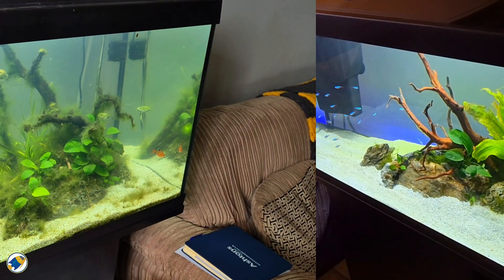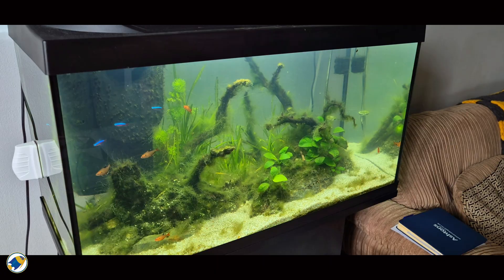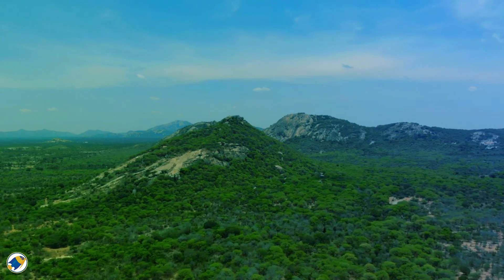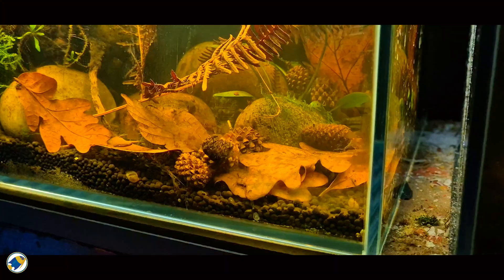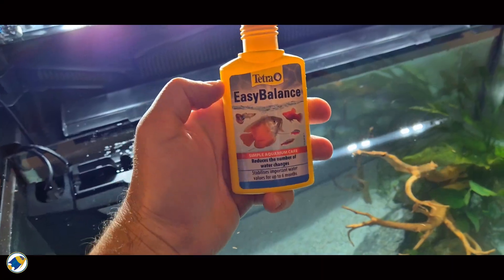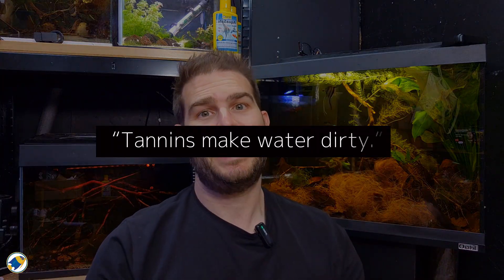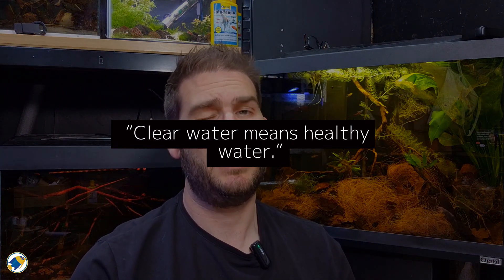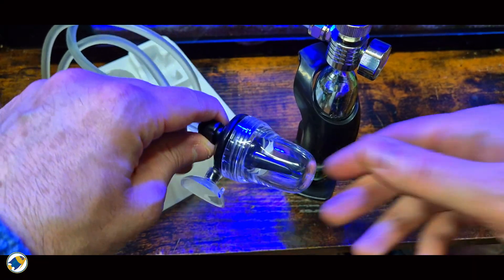How to Get Crystal Clear Water WITHOUT Chemicals (Natural Method)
Sick of cloudy water that keeps coming back, no matter how many bottles of clarifier you pour in? In this episode, I’m breaking down the real science behind water clarity—and revealing how you can get stunning, crystal clear results naturally, using botanicals and beneficial bacteria. No gimmicks, no snake oil—just proven, nature-inspired methods that actually work.

What You’ll Learn:

The true causes of cloudy tanks (it’s not just “dirty water”)
Why chemical clarifiers are just a temporary fix
How humic acids and tannins from botanicals bind up fine particles
The secret power of beneficial bacteria for long-term clarity
Step-by-step: How to set up your own natural clearing system

If you liked this "How to Setup an EASY Natural Betta Aquarium Step by Step! (Low Tech, Botanical Aquascape Tutorial)" video please follow me on the social feeds below.